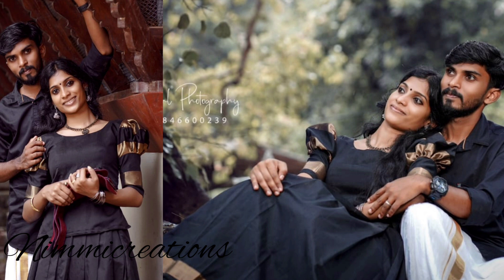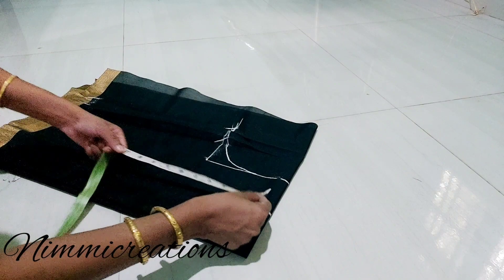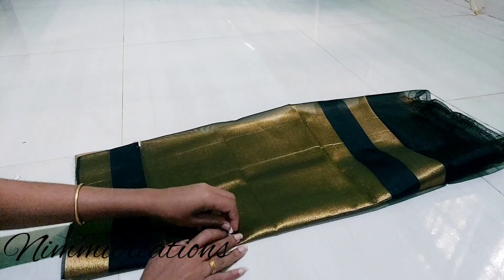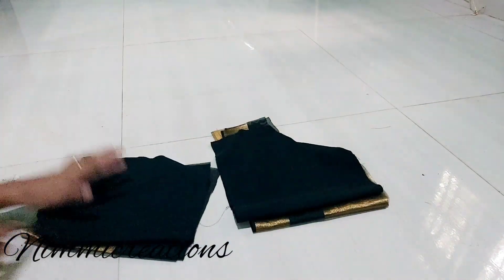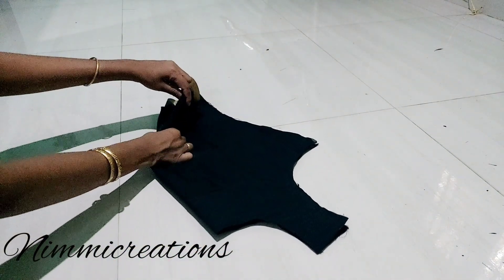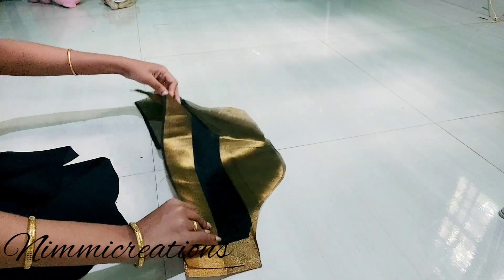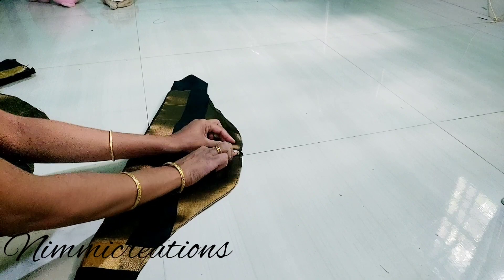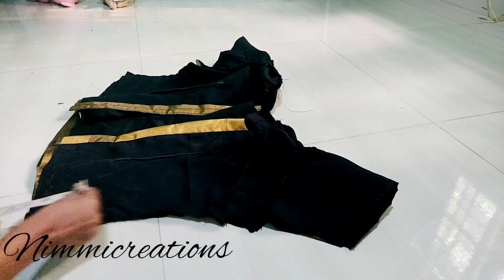Save tha Date പട്ടുപാവാടയിലായാലോ 😊 / PART -1 / Cutting and Stitching /nimmicreations / malayalam